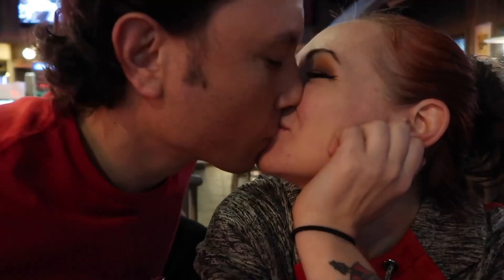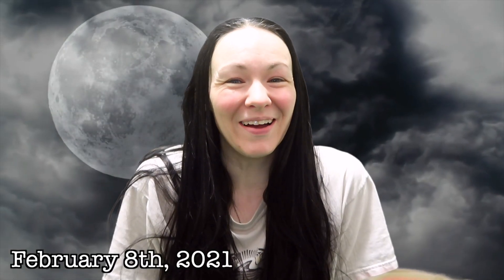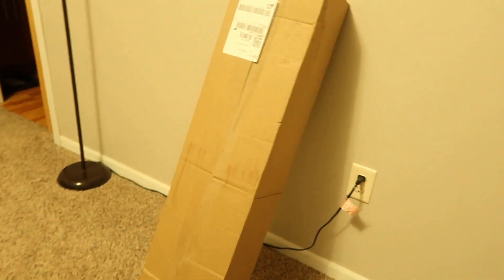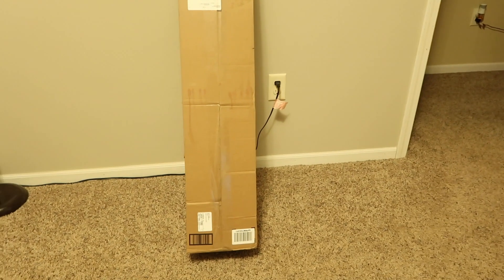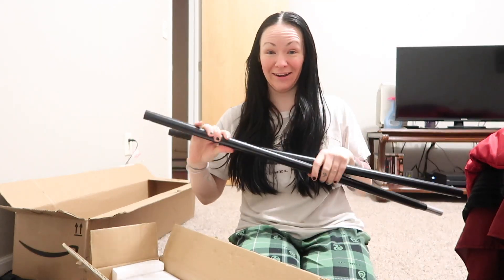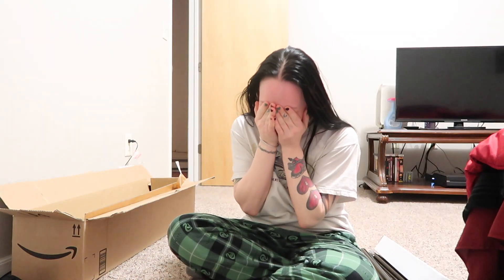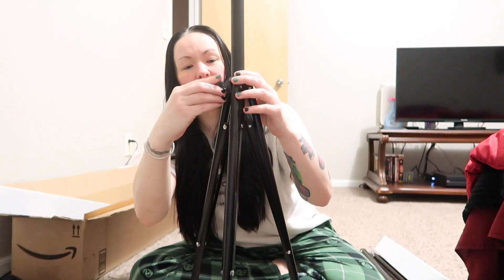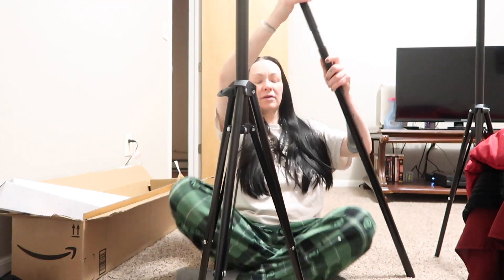I Got a New Toy...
CLICK TO OPEN DESCRIPTION FOR FUN LINKS!!

Send fan mail to:
LeahMouse